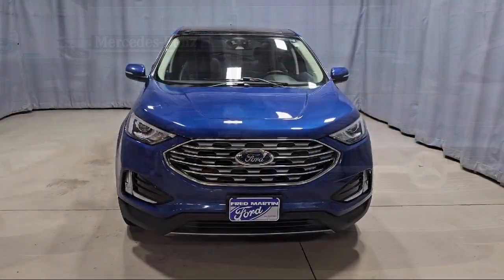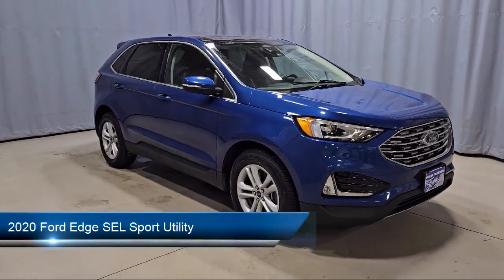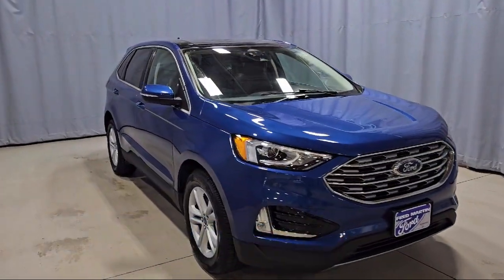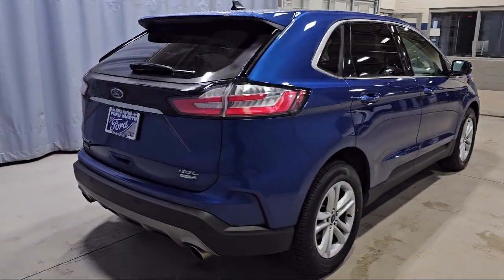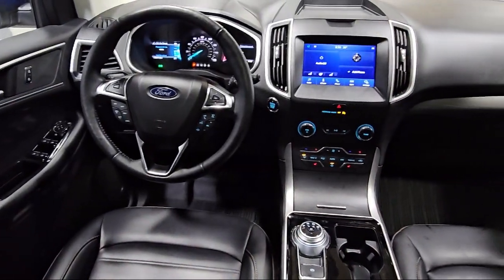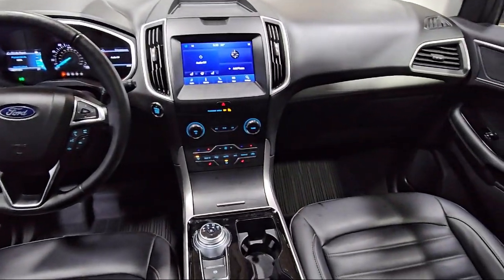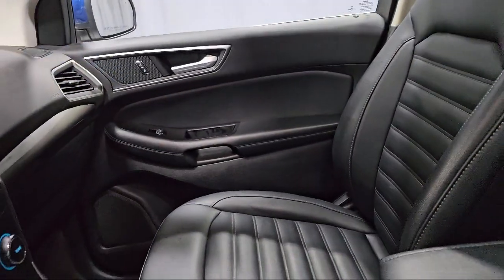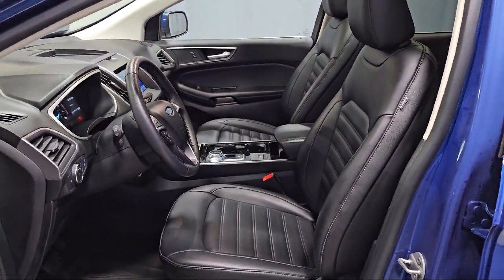2020 Ford Edge SEL Sport Utility Youngstown New Castle Kent Warren Boardman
2020 Ford Edge SEL Sport Utility Stock Number: M6327B Vin:2FMPK4J93LBB24128.